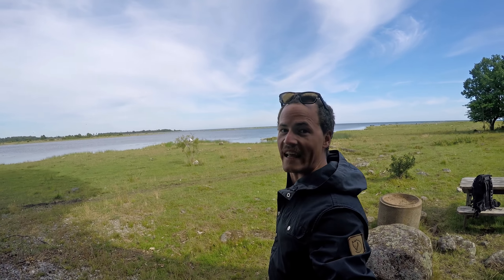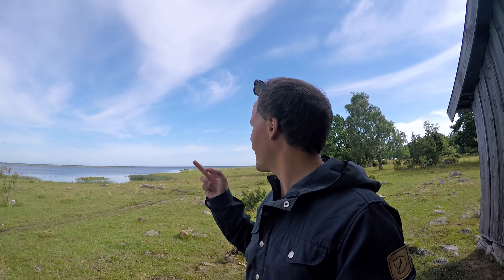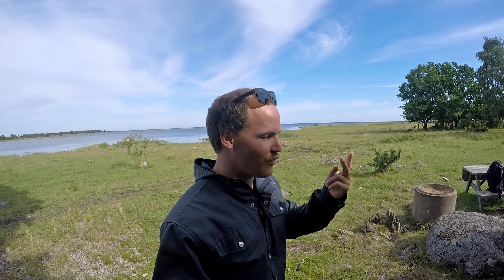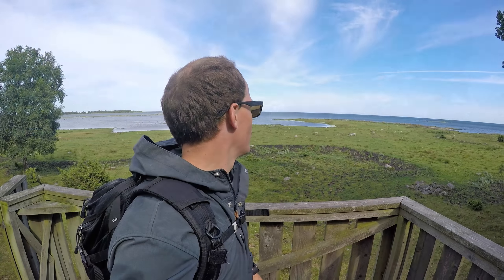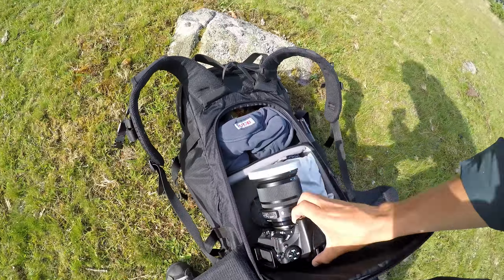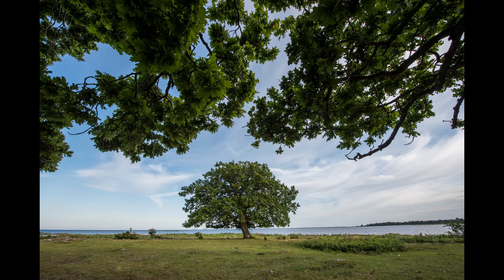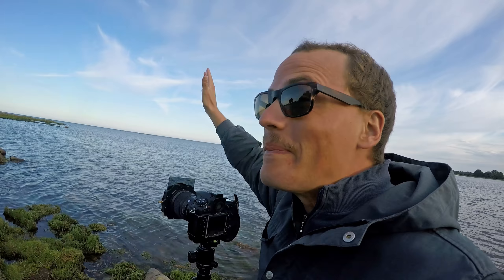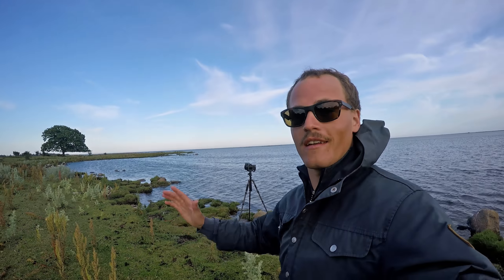Vlog: Olsäng - 20170714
20170714 - Olsäng

Oak tree and the Baltic sea caught in a long exposure!